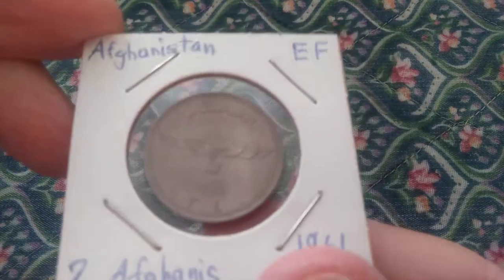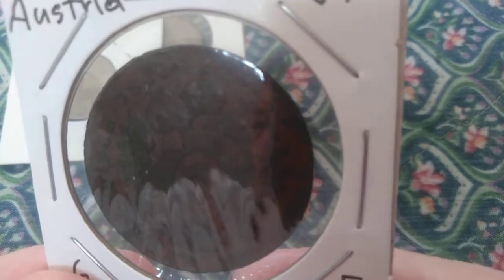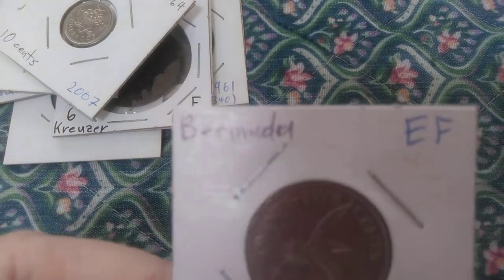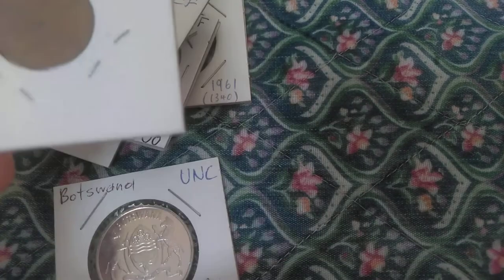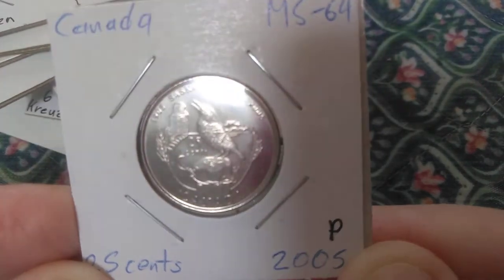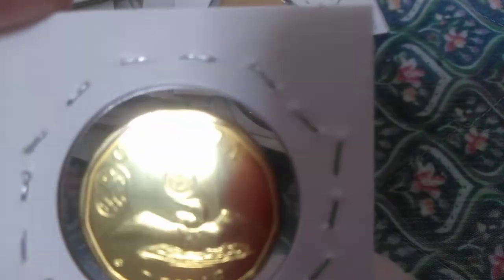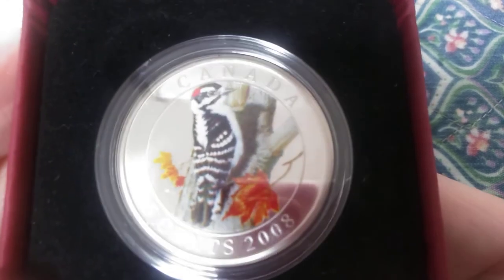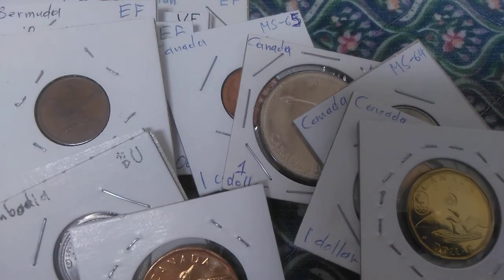(21) Birds on coins - part 1 - coin collecting for beginners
Birds have fascinated mankind for as long as people have been on earth. They are possibly the most popular theme that coin collectors look for.  Today I look at examples from Afghanistan to Canada.

I am from Canada, live in Japan, and collect coins from everywhere.

Sorry, at this time, the coins I am showing are not for sale but I hope to acquire some duplicates to sell or maybe even give away in the future. Many of the coins I mention can be found on online dealer sights.

Erratum(aka goof-ups): None so far.